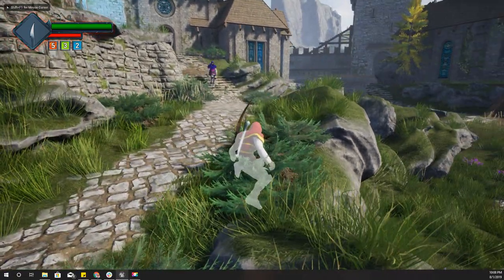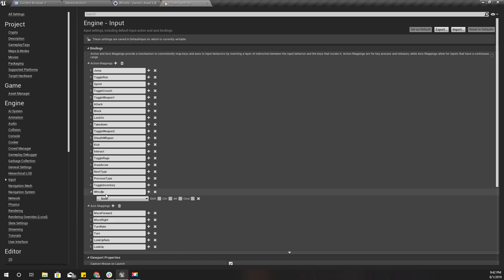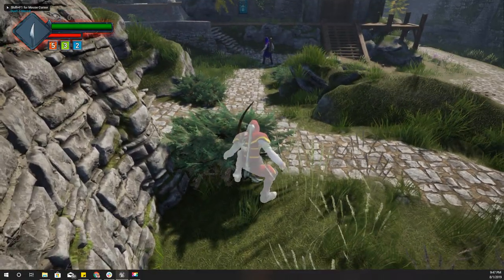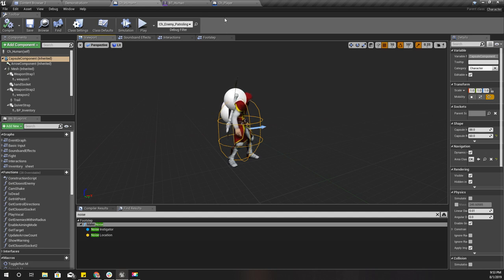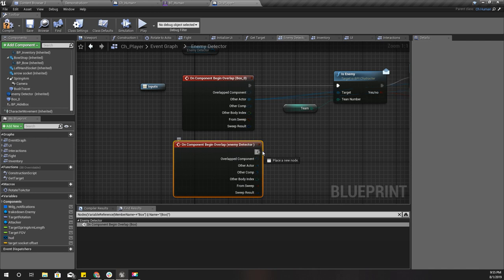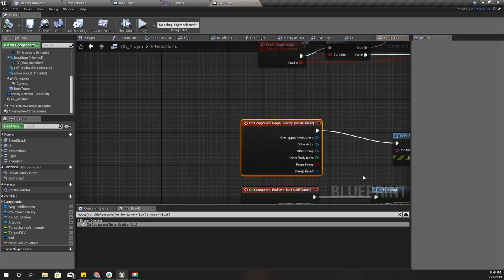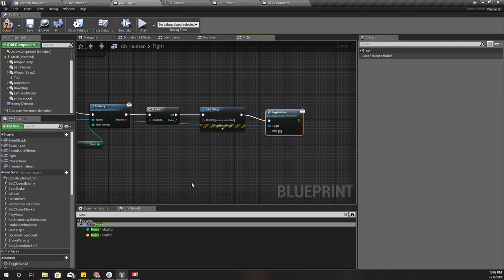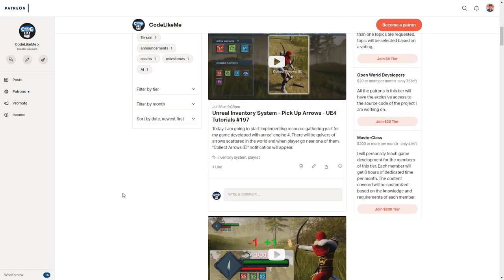Unreal Whistle and attract enemies - UE4 Tutorials #231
Today, I am going to add a whistling mechanism to our game developed in unreal engine 4. Whistling is a commonly used stealth tactic in many games. when the player makes a whistling noise, the enemies will be alerted and come looking for the source of that. This behavior can be used to create gameplay opportunities for the player